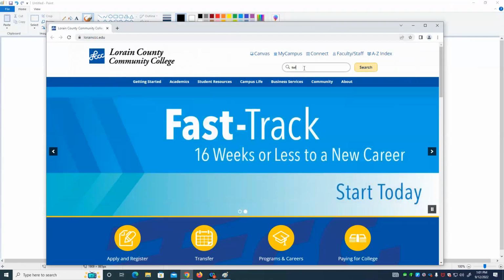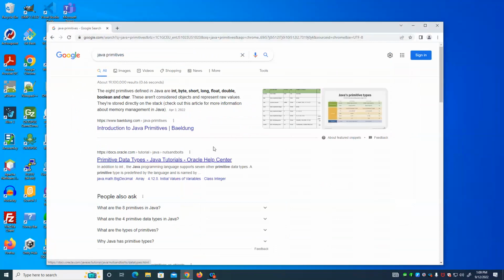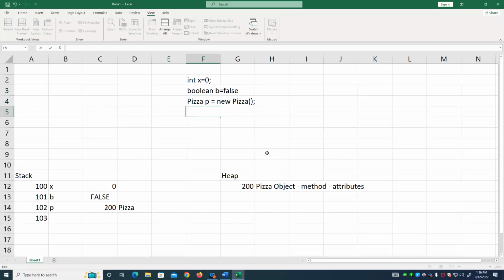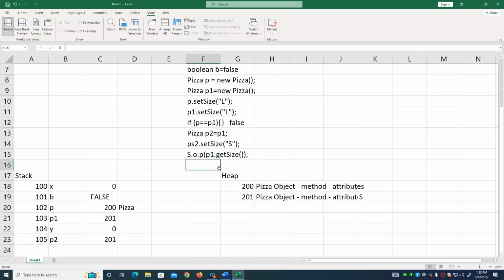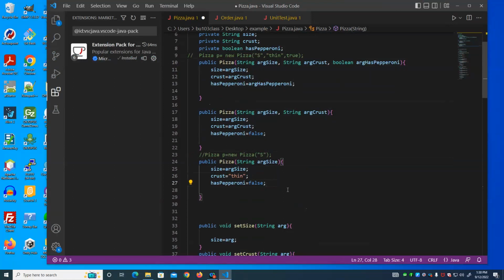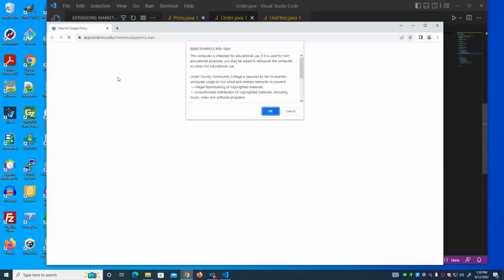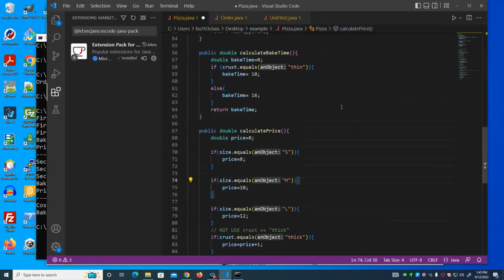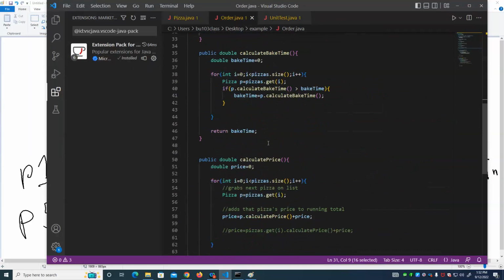CISS226 - Java - Fall 2022 - Week 4 Lecture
Review of Tuition Calculation. Review of Constructors. Object References vs. Primitives. ArrayList